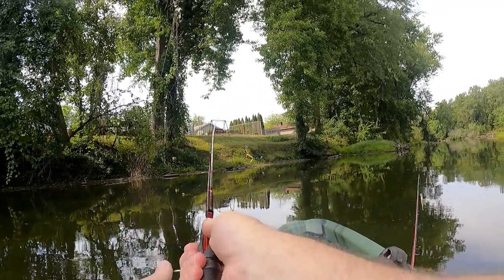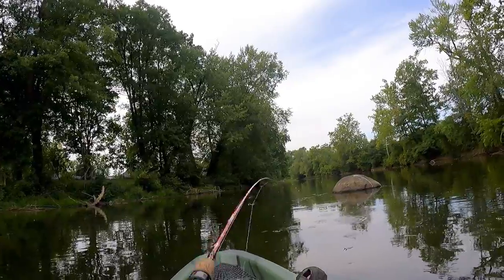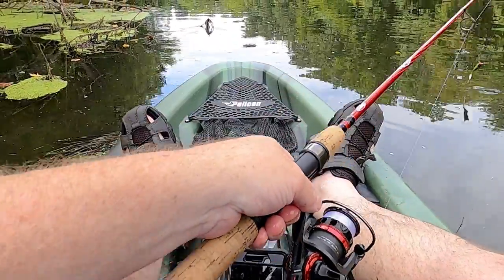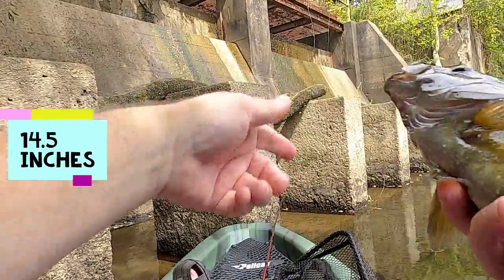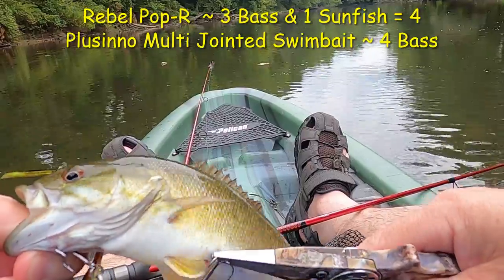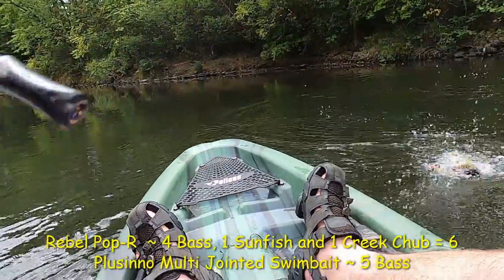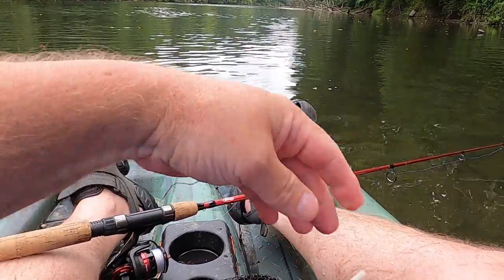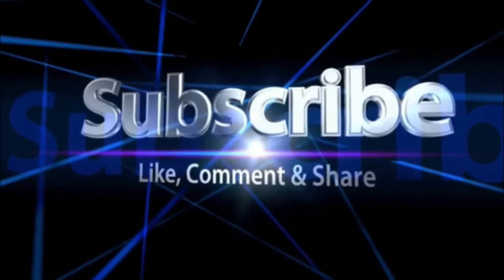Plusinno Vs. Rebel Challenge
The Plusinno Vs. Rebel Challenge: Can the Plusinno Multi Jointed Swimbait Keep Pace with One of My Favorite Topwater Lures, the Rebel Pop-R? The Setting of This Great Showdown is On the Mahoning River near My Hometown Where the Rebel Pop-R has Reigned Over All Other Lures. Come and See This Epic Battle Between the Plusinno Swimbait Versus the Rebel Popper! I Promise You… It Will Be Worth Your Time!

Kayak: Pelican Motion 100X 10ft Sit-On Fishing Kayak, Green ...
Shakespeare Micro Series 4’6” length Ultra Light action Rod with a 5.2:1 Shakespeare Reel
Top Lures:
GOOGAN Baits RATTLIN’ Ned Googan Baits Rattlin' Ned - Bass Pro Shops